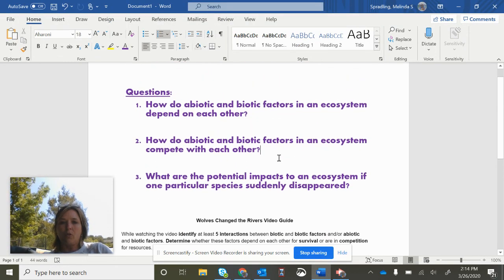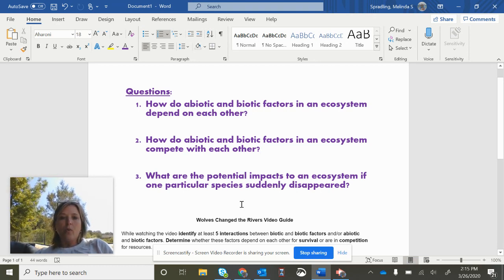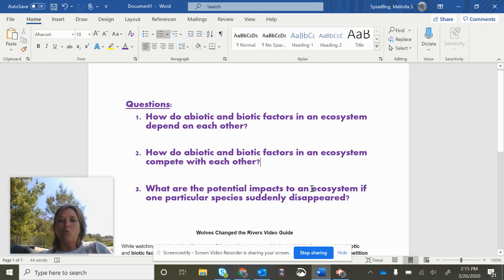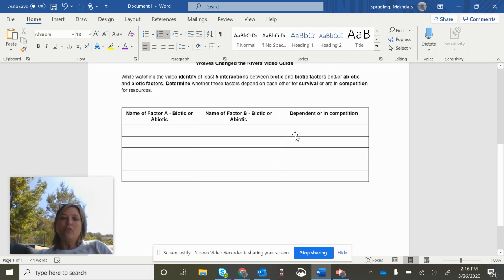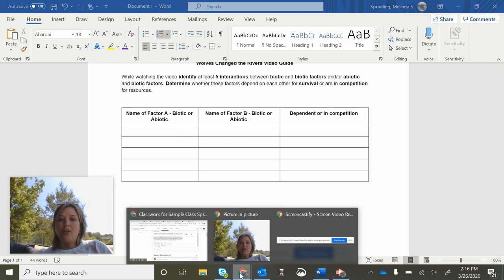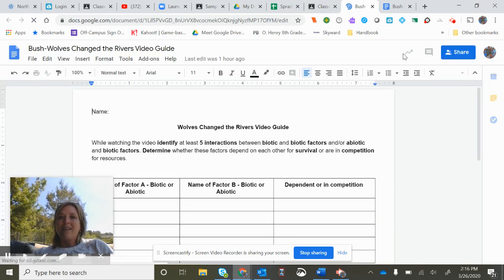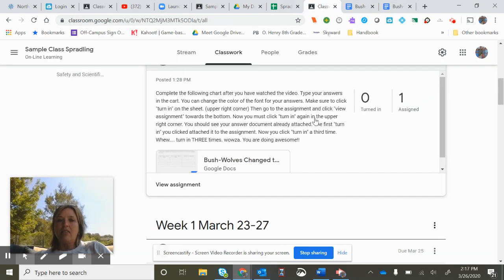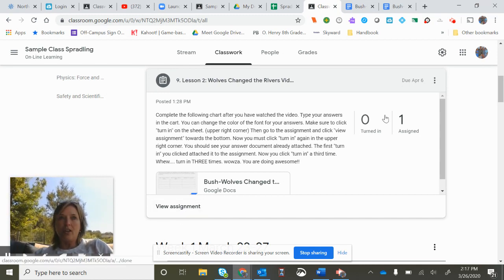Wolves in Yellowstone Teach Piece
Wolves of Yellowstone Google Classroom instructions.